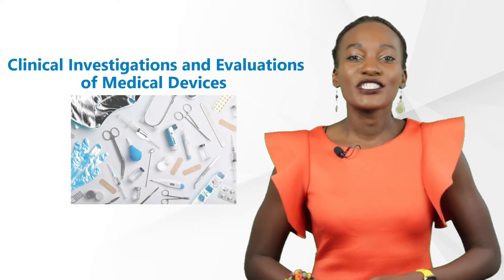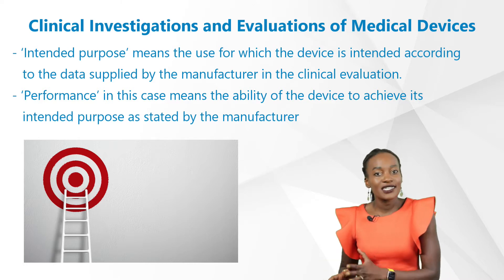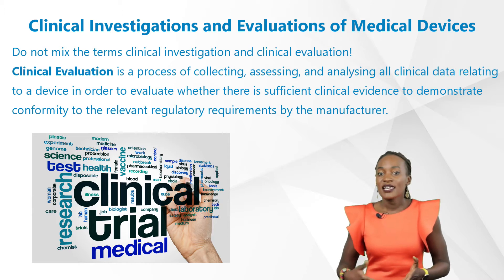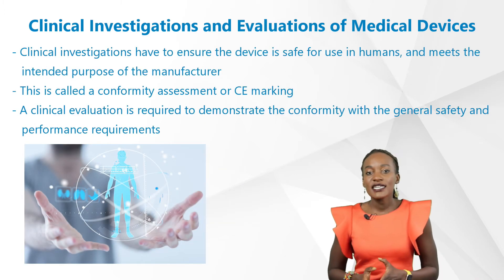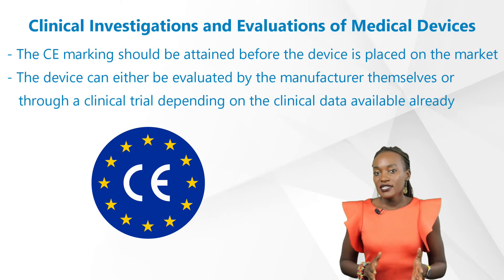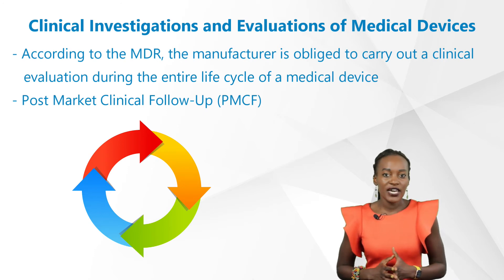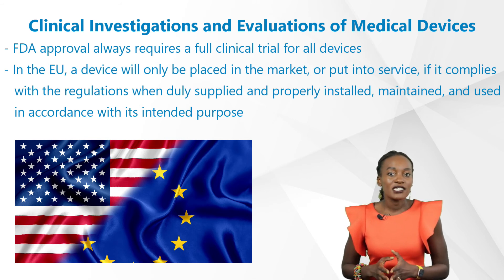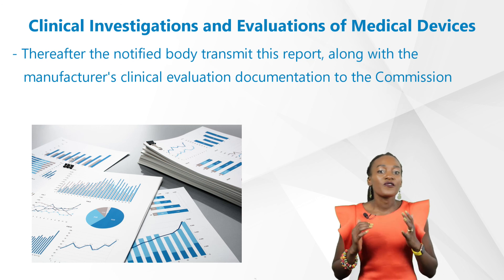Clinical Investigations and Evaluations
Without clinical trials, we wouldn’t have any vaccines, treatments for cancer, heart disease, diabetes and many others. What should everybody know about Clinical Trials? How are pharmaceuticals and medical devices developed? This is our new video of our series about the basics of clinical trials to give you some answers. Clinical Investigations and Evaluations is presented by our expert Carol Lazovic.